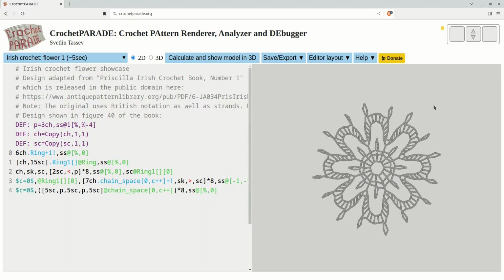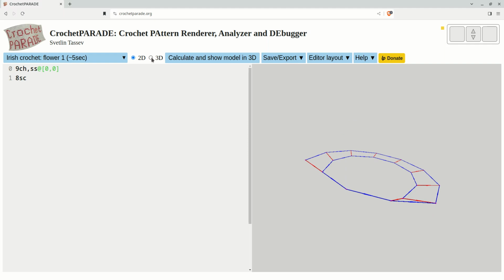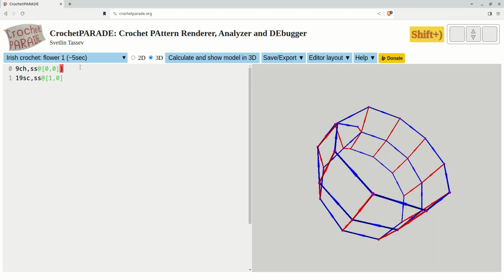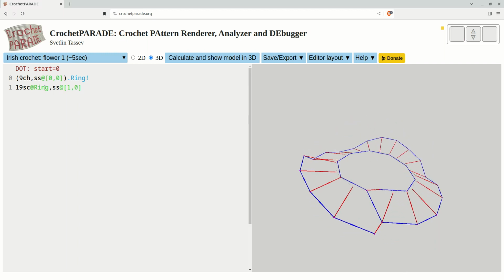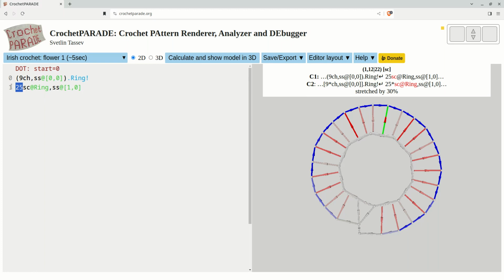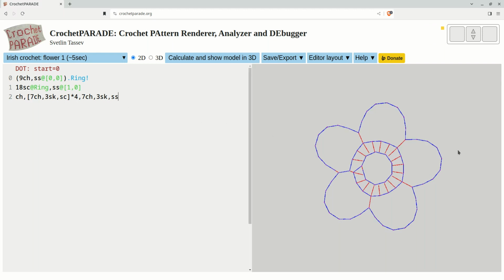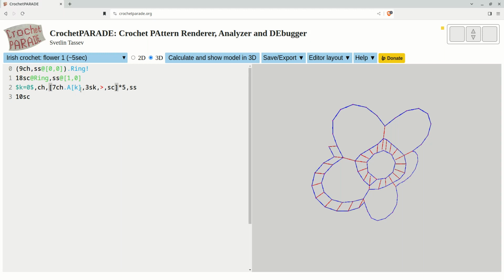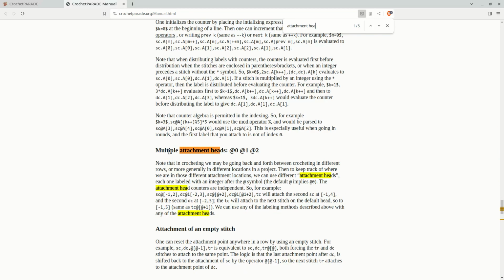Tutorial: 2D/3D Crochet Patterns with CrochetPARADE (Part 3. Getting started: a flower)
In this tutorial, I'll continue my introduction to crochet design with CrochetPARADE. We'll craft a simple flower design using Irish crochet in the round. As you join along, I'll give you a step-by-step introduction to the CrochetPARADE crochet/coding language.